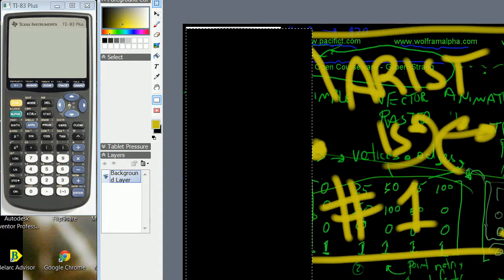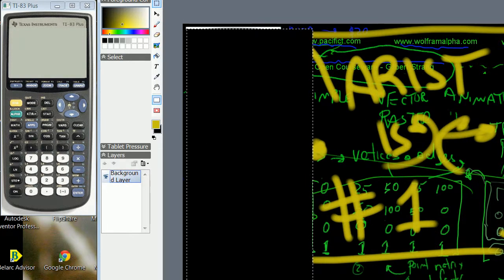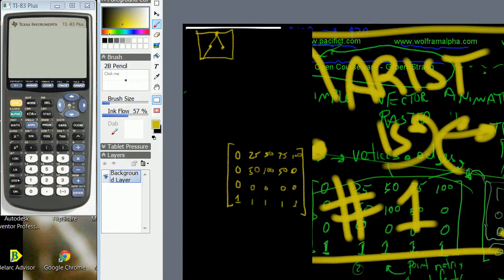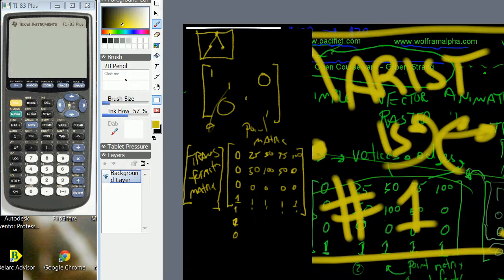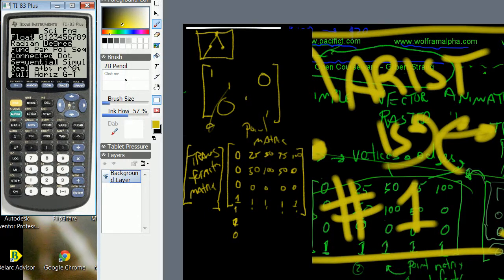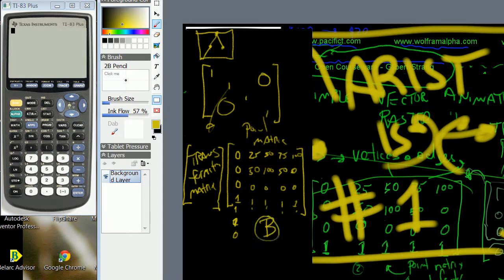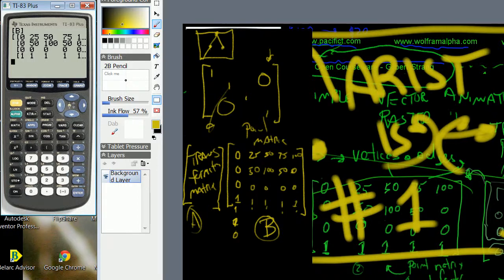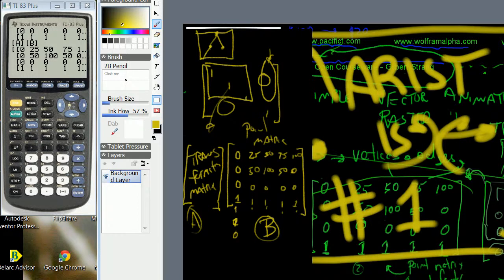SimpShape and Text Animation